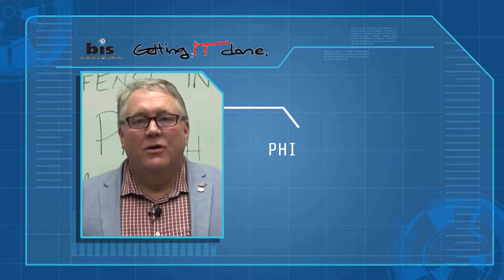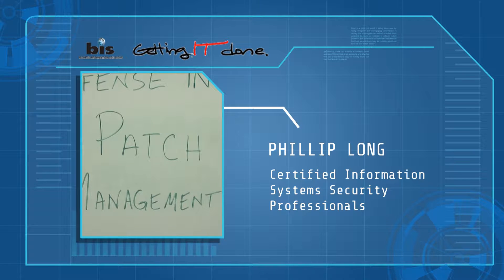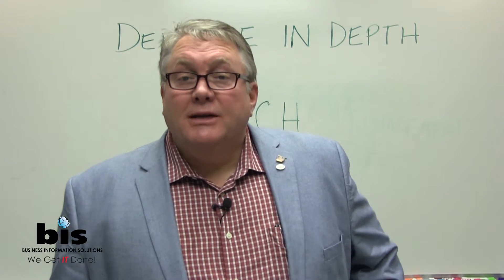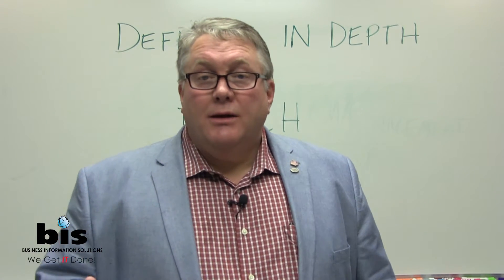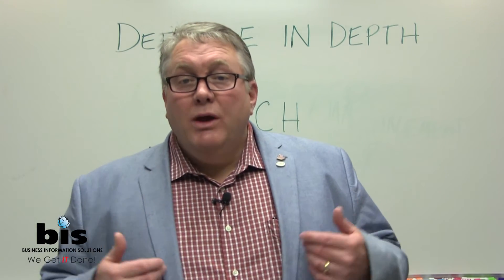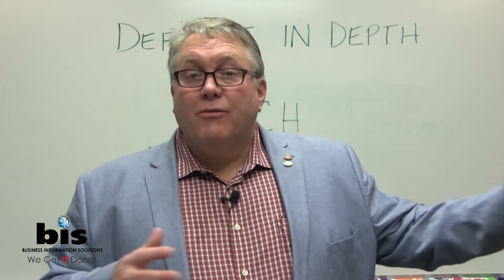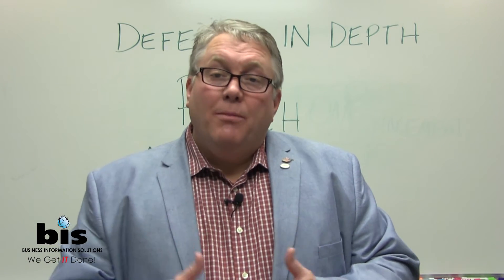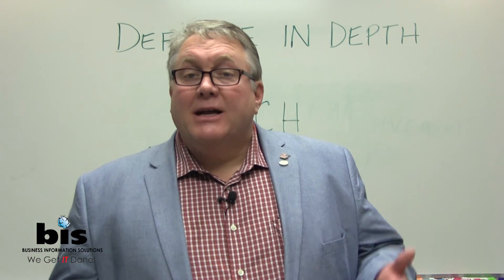Many people don't know this about patch management...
When it comes to patch management, many people think they've got it covered. The facts are that Windows doesn't do a good job of updating their patches and lot of them get missed. Secondly, people tend to ignore updates and they never end up doing it.

Got questions? for answers!

Who Is Phillip Long?
Phillip Long is the CEO of BIS Technology Group, a Certified Information Systems Security Professional (CISSP - certification formally approved by the Department of Defense) and author of Everything You Must Know About Choosing an IT Company...But Your IT Guy Will Never Tell You. Phillip has more than 15 years of experience in the technology field.

About Business Information Solutions (BIS)
Business Information Solutions, a division of BIS Technology Group, is a full-service IT support company founded in 2001 that specializes in comprehensive IT solutions to businesses on the Gulf Coast.